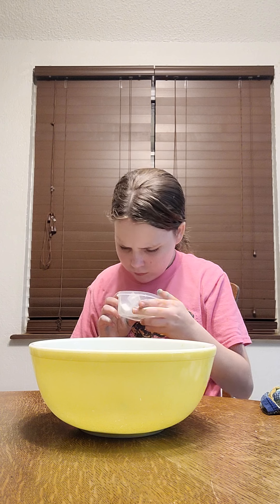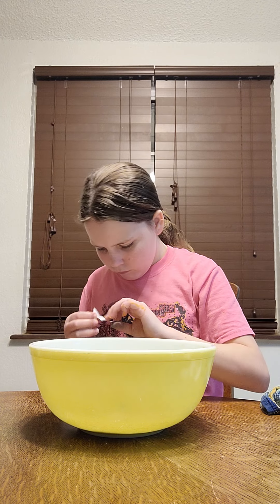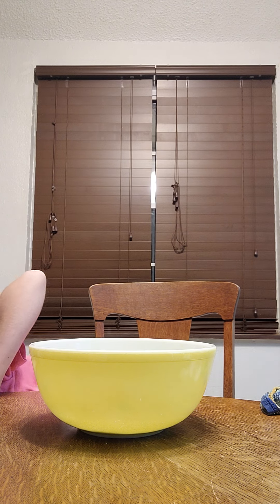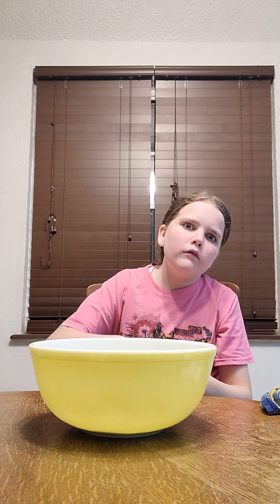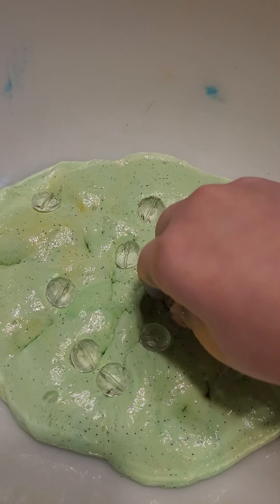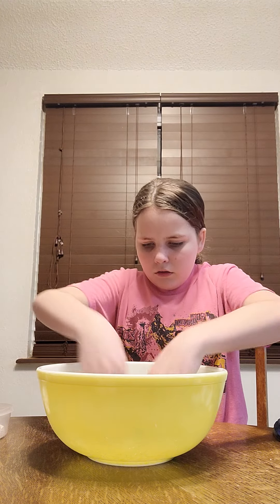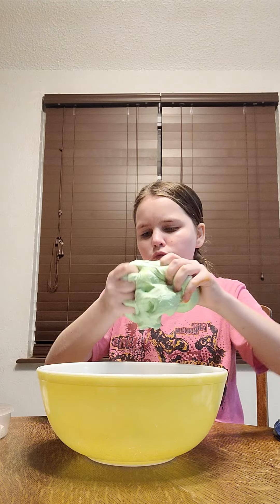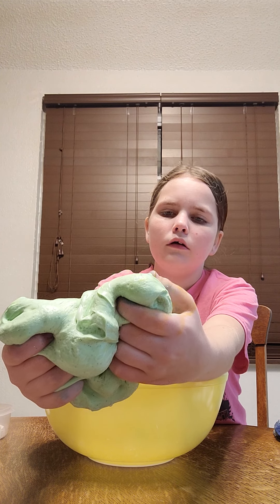New Slime Video Number 2